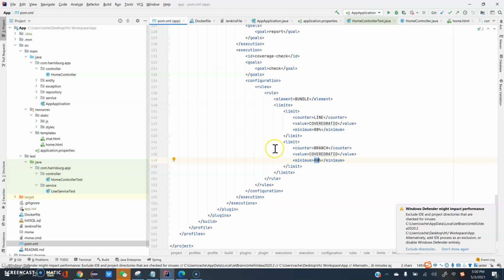Automated Testing Tools - Yuchen Lin